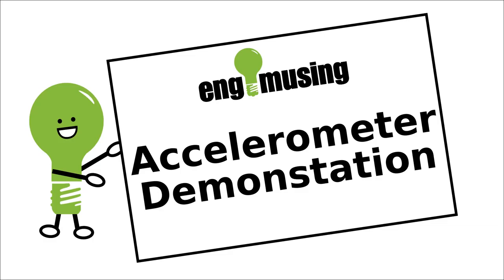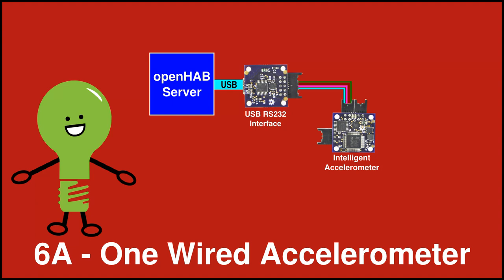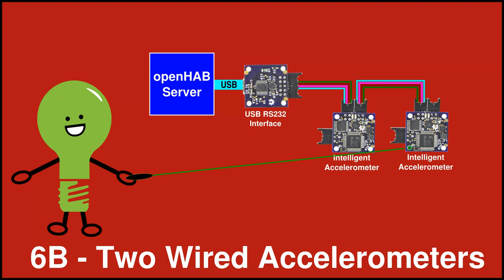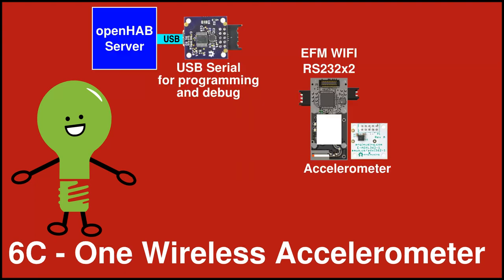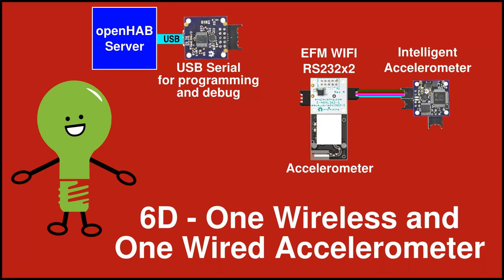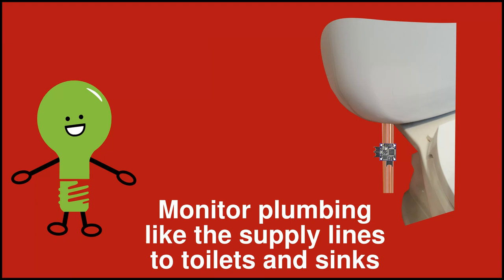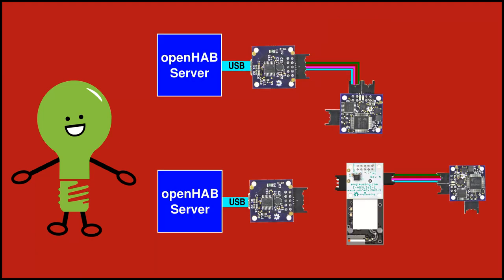Engimusing Accelerometers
This video describes the accelerometer rewards.